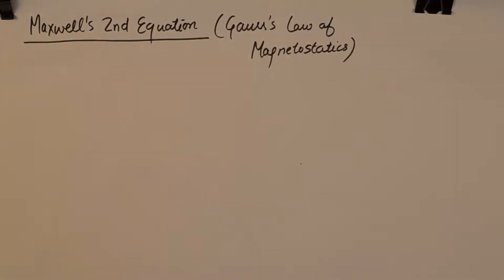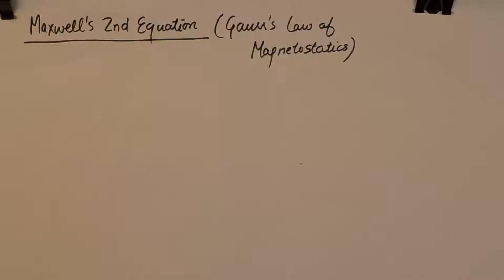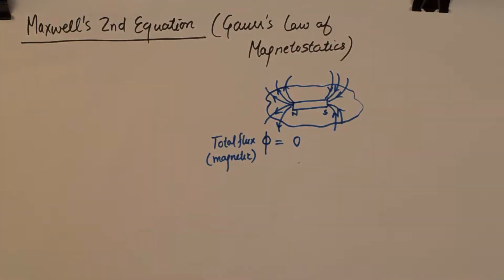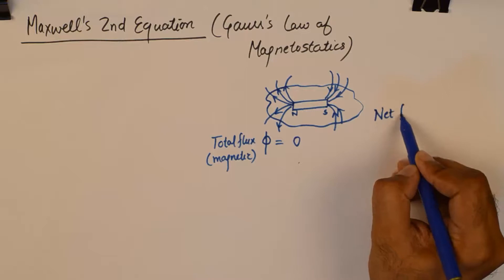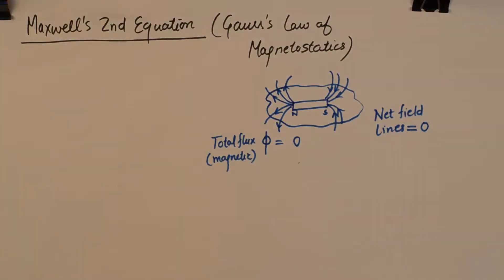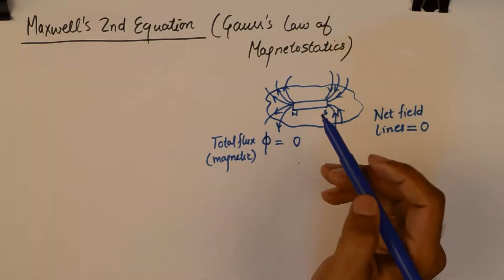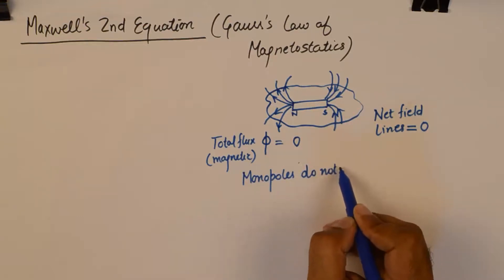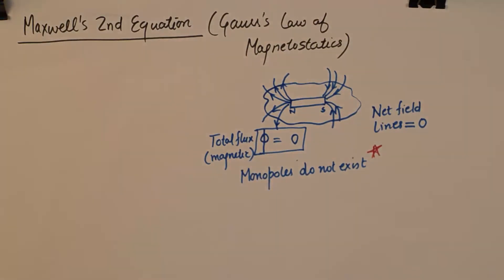Maxwell's Second Equation | Gauss Law of Magnetostatics | Electromagnetic Field Theory